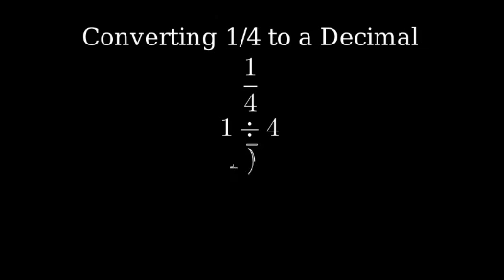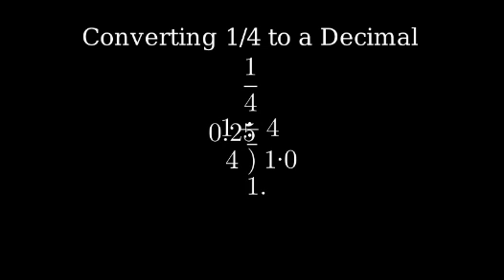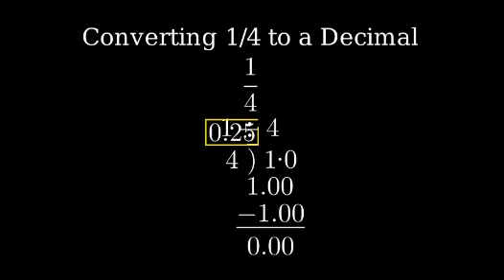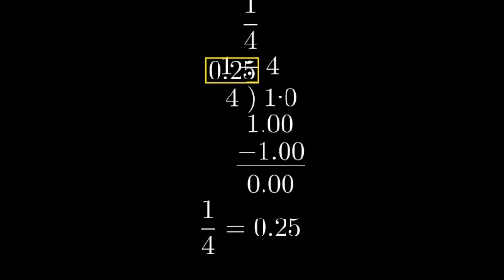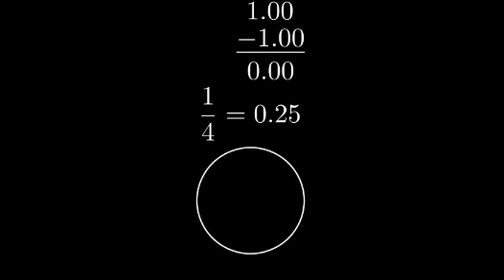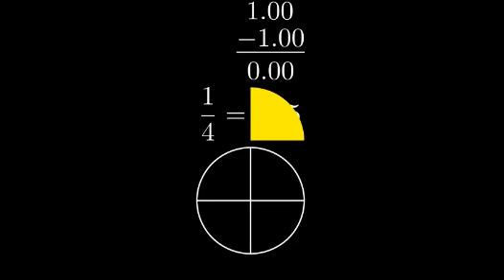1/4 as a Decimal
1/4 as a Decimal
Step 1: Divide 1 by 4
1 ÷ 4 = 0.25

Step 2: Final answer
1/4 = 0.25